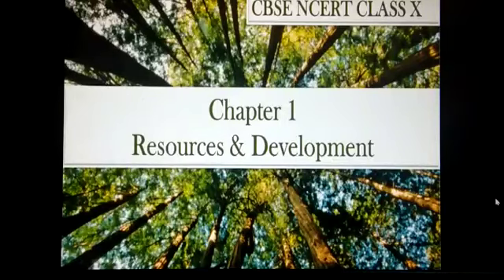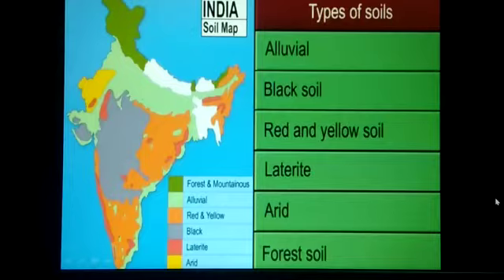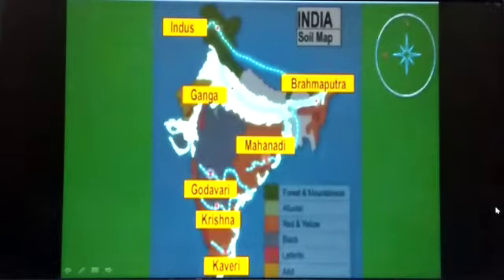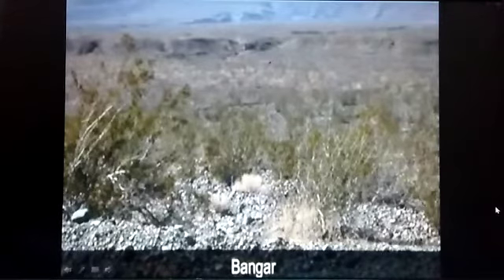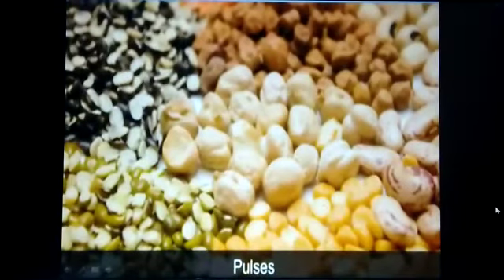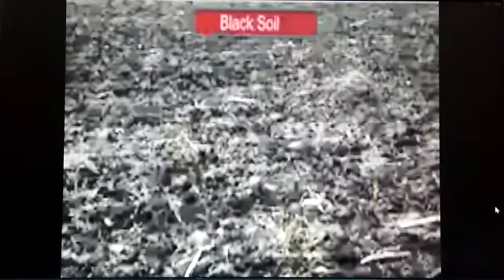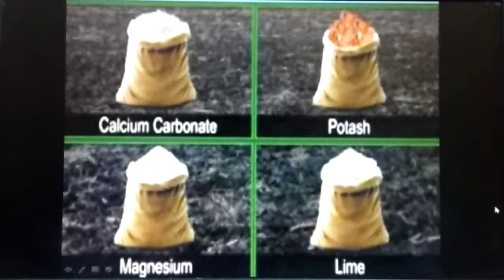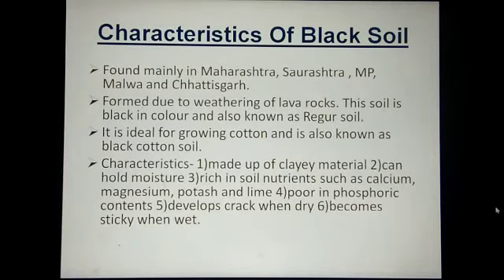Ch-1|| Resources and Development ||Geography ||class 10||Part-6 ||Classification of soil